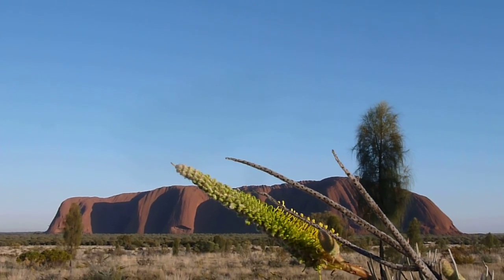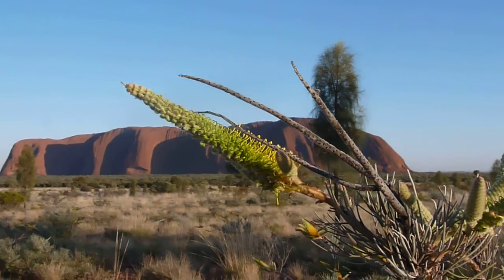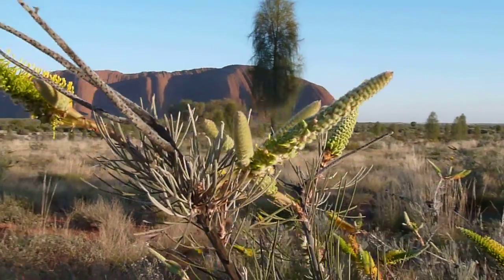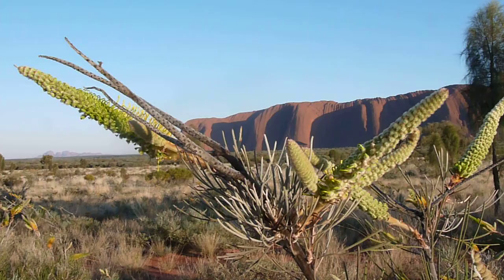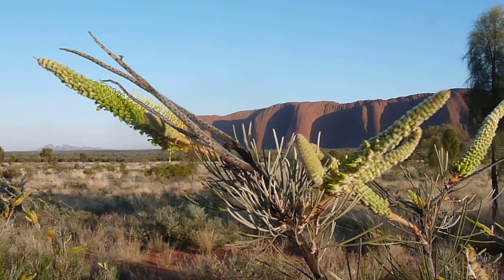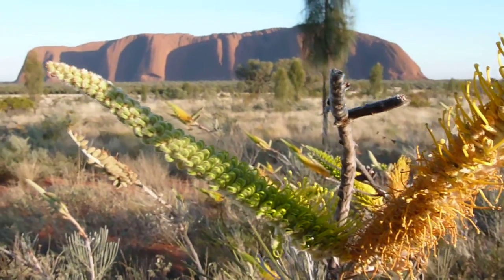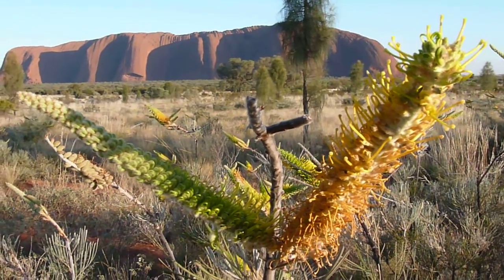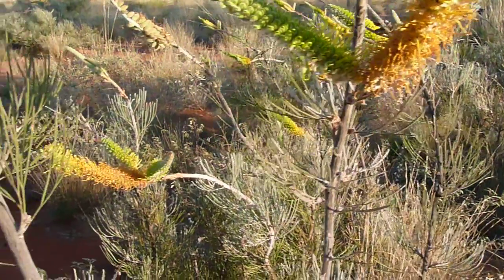Erin in Australia - the honey grevelia.mov